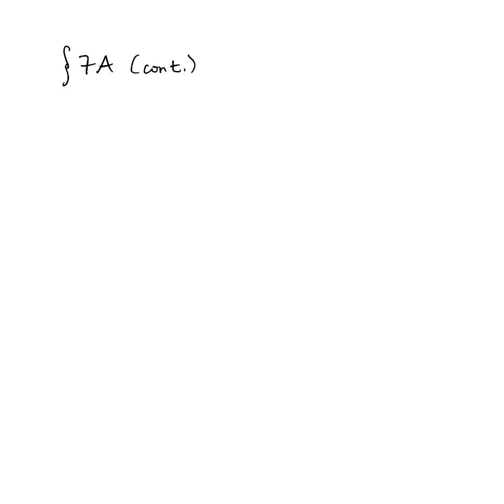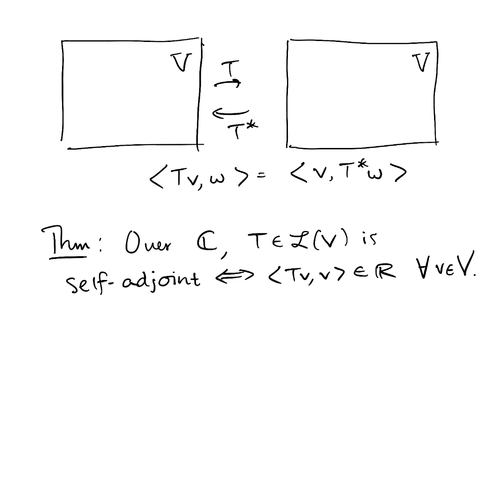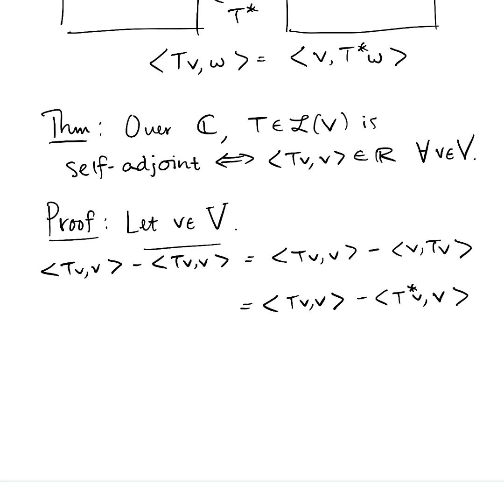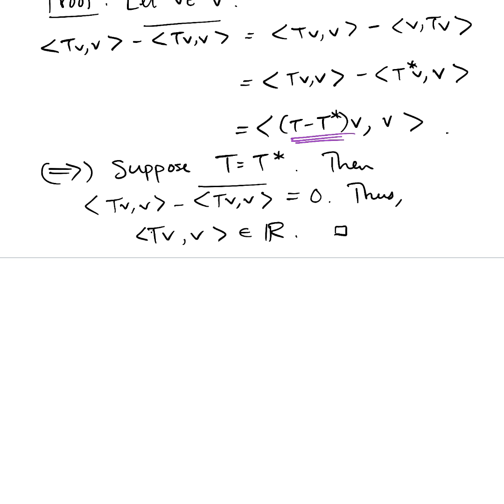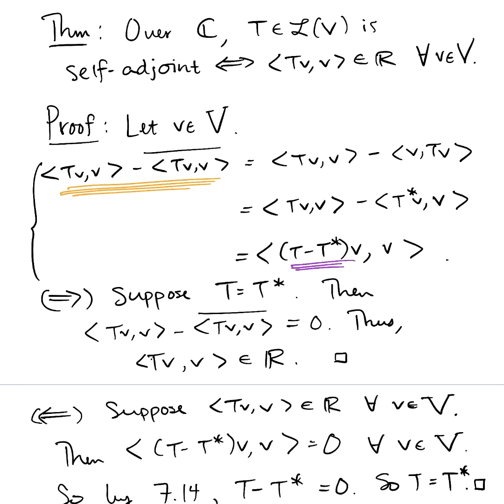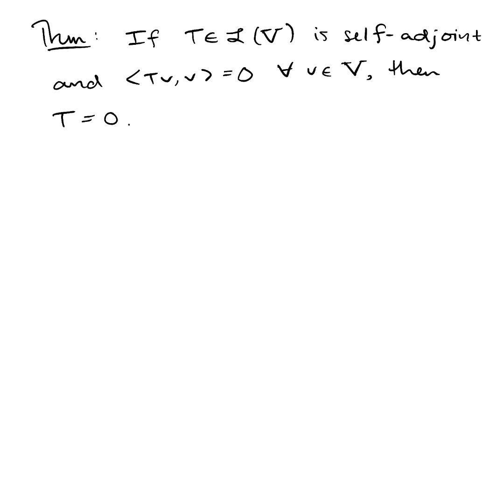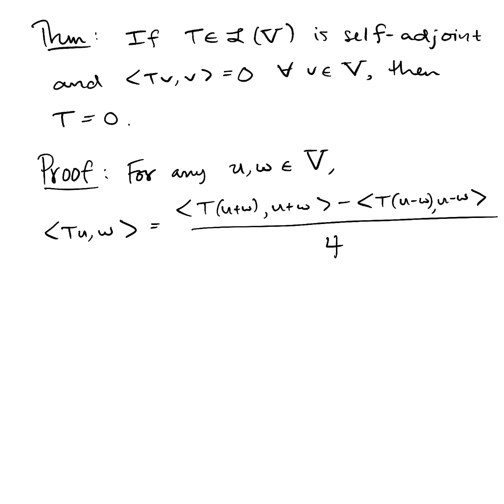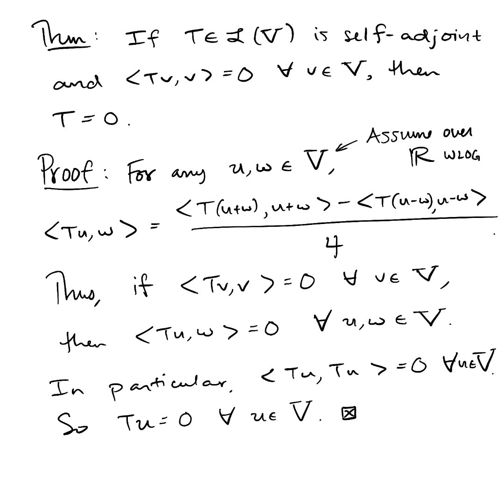7A Part 4: More on Self-Adjoint Operators